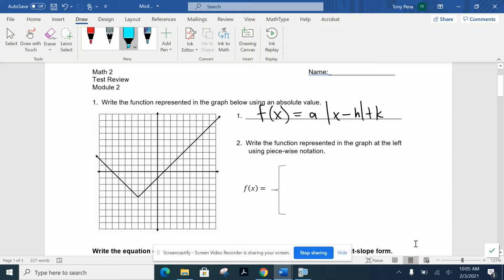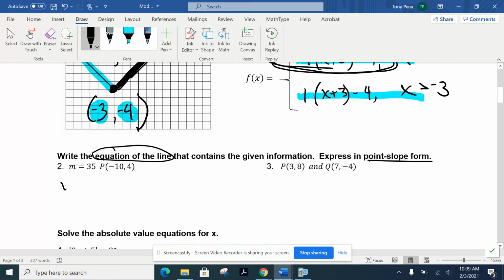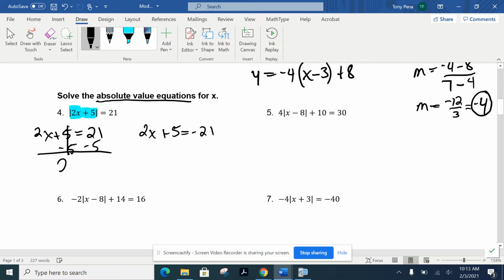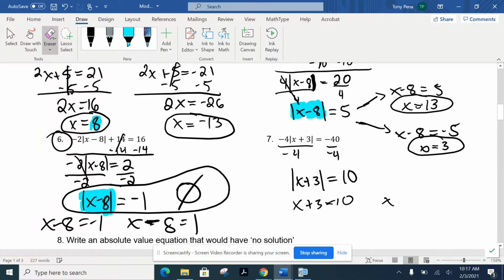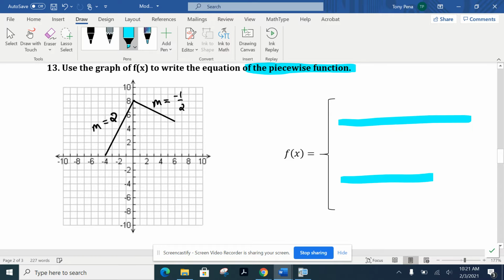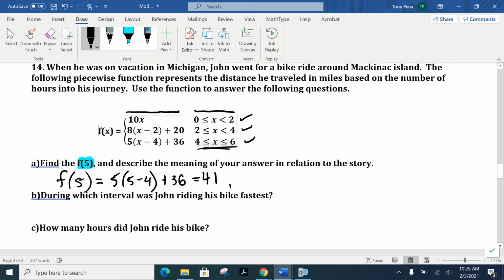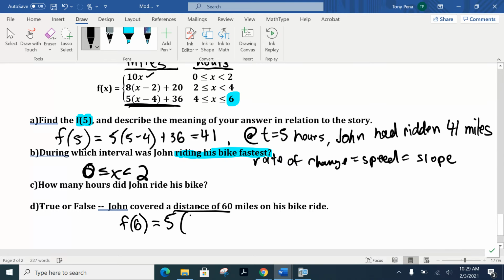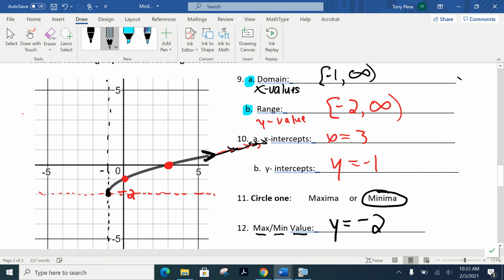Module 4 - Test Review #2